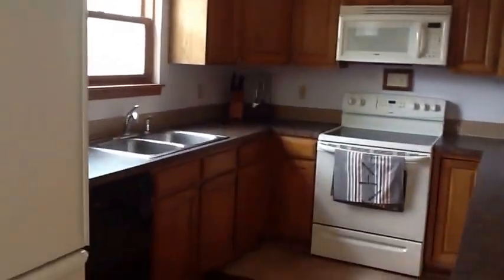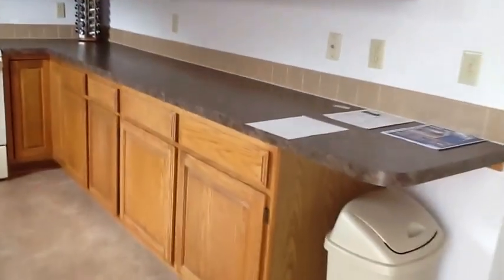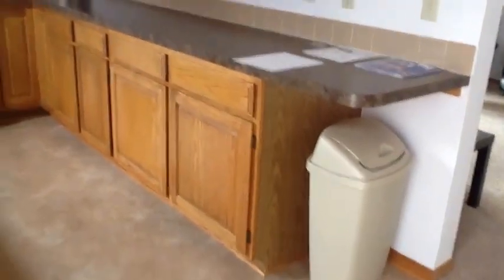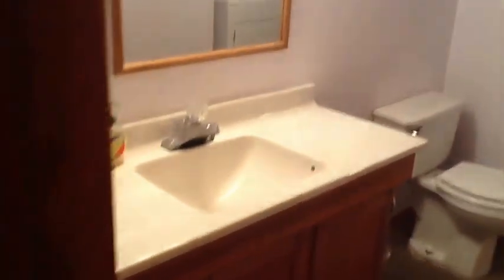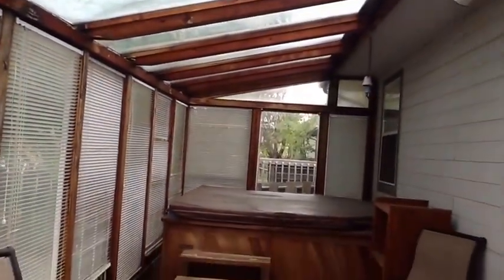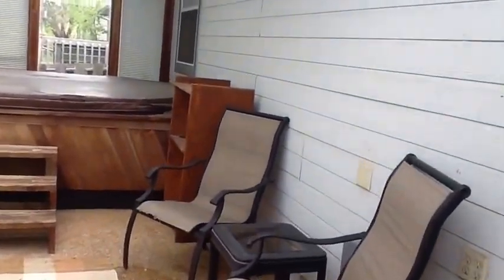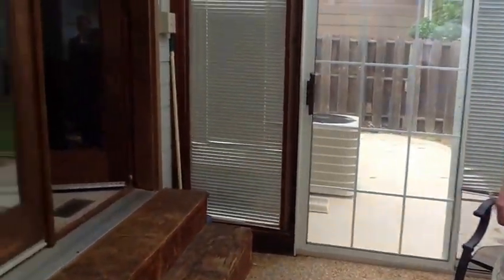10519 E Countryside